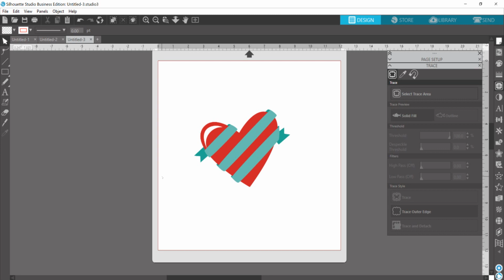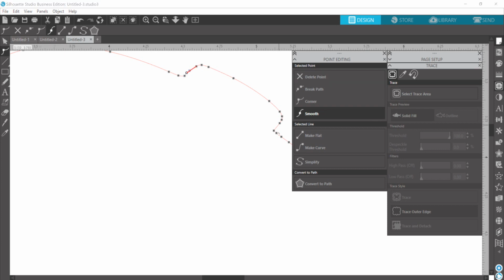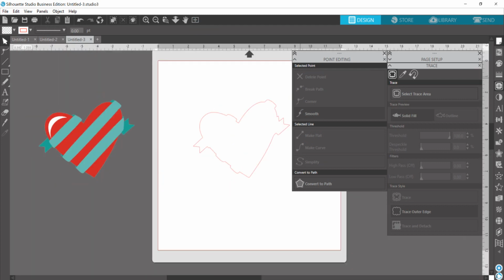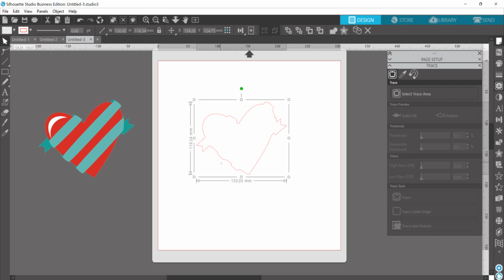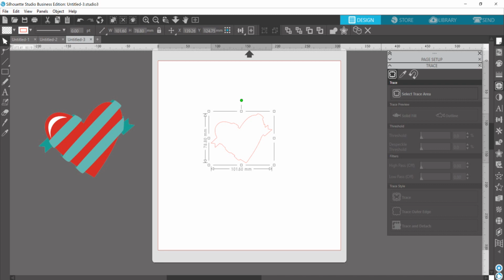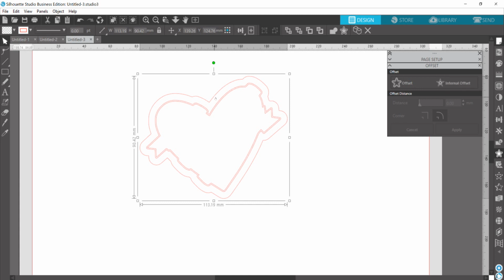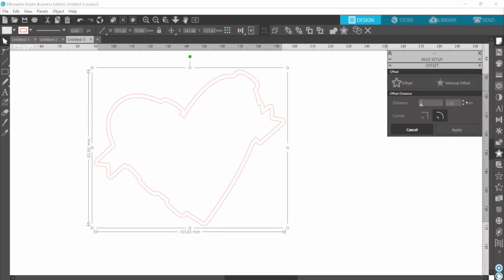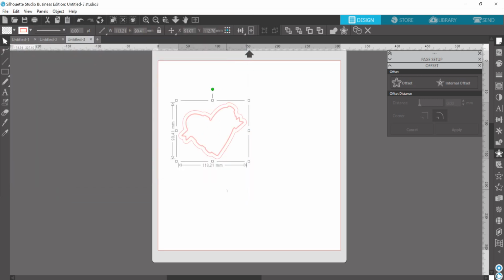Silhouette Studio v4 - Tracing and Offset Tools for Creating Cookie Cutters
Learn how to use the Trace and Offset tools in Silhouette Studio v4 to create your 2D design for making 3D printed cookie cutters.  This video was originally created and shared in a FB group centered around making 3D printed cookie cutters.

NOTE - It is recommended to create your cut edge offsets in multiples of your nozzle size. For example, your nozzle is 0.4mm. Create the offsets in multiples of that size. Such as 0.8, 1.2 etc.  If your cut edge is created with a 1.0mm offset you will most likely have a gap between the walls of the cutting edge and dough will get stuck in that space.

Topics covered include:

**Dragging a file onto your work space
**Using the Trace tool - where to find it and how to use
**Editing the traced design to clean up the edit points
**Changing Units of Measurement from inches to mm using Preferences
**Sizing your cutters proportionally using the Scale tool on the Quick Access Toolbar (QAT)
**Using the Offset tool to create your cut edge and handle of your 2D design
**Making the design a compound path
**Saving the design as an SVG to later import into a CAD program like Fusion360, 123D Design etc to make a 3D model

If you are interested in using Tinkercad to create your 3D model, watch this video for that process as the saving steps are slightly different.